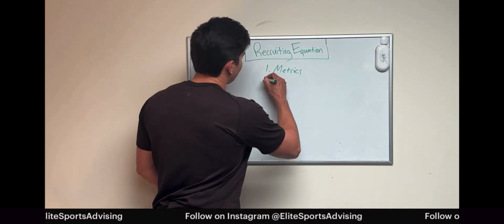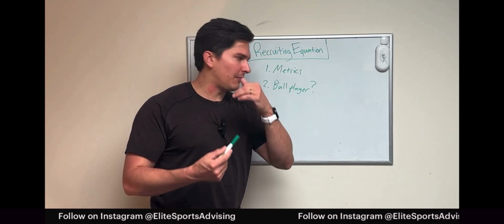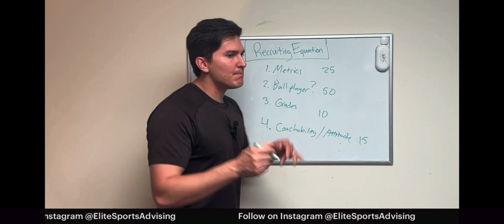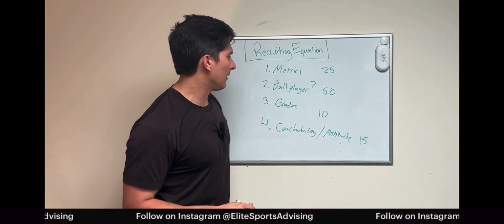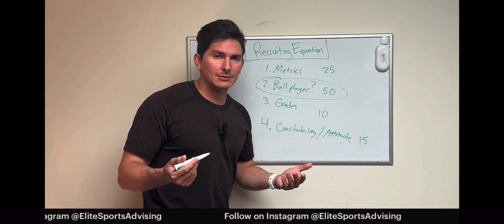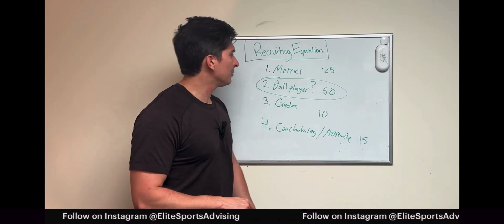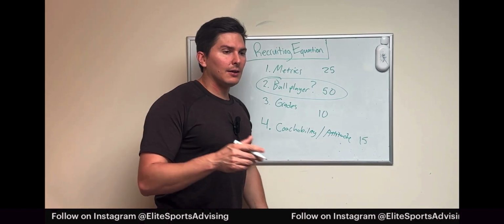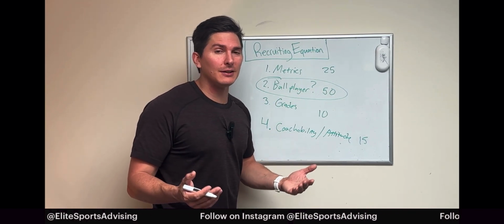The Recruiting Equation: The Factors Coaches Use To Decide On Players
In this video, I break down the “recruiting equation”, or everything about you as a person or masher that goes into the recruiting process.

I go over the factors that coaches are looking at, and how much weight is applied to each of them.

After watching this video, you’ll have a much better understanding of what coaches value and how you can position yourself to get better opportunities.